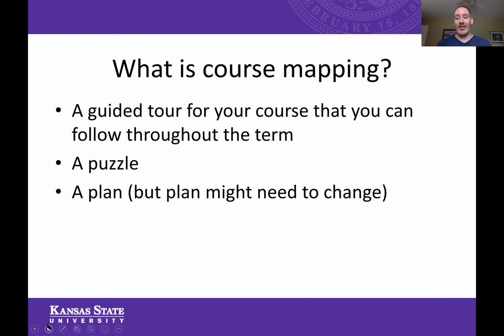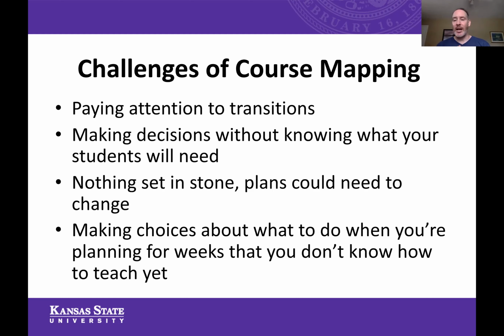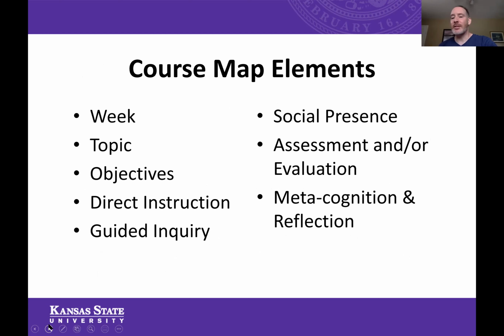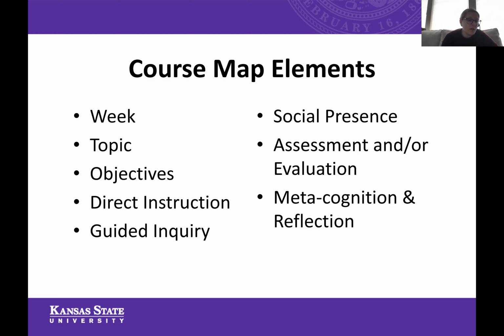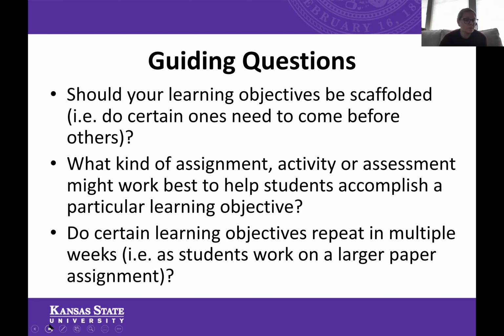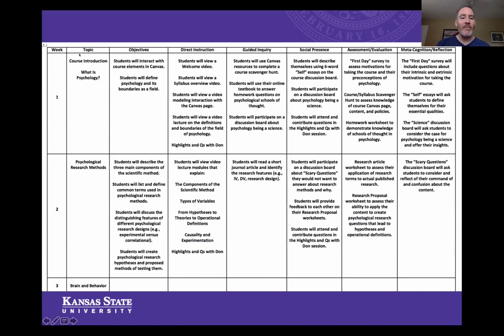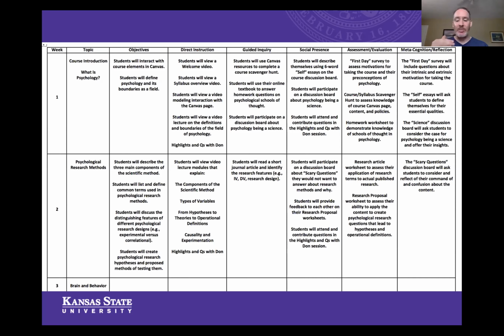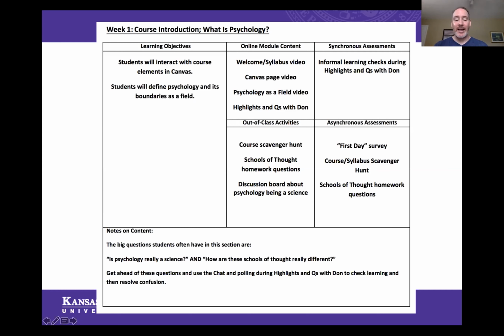Course Mapping - May 21